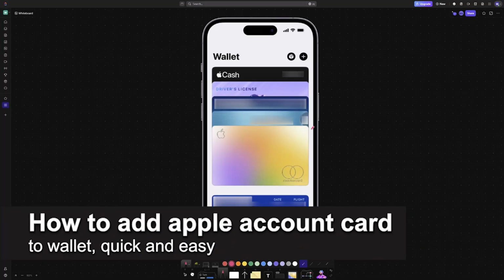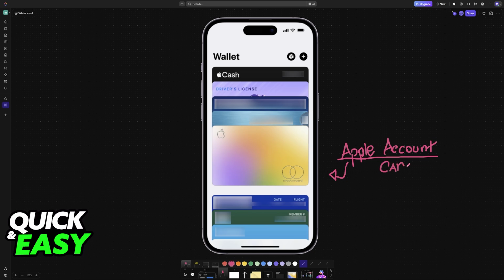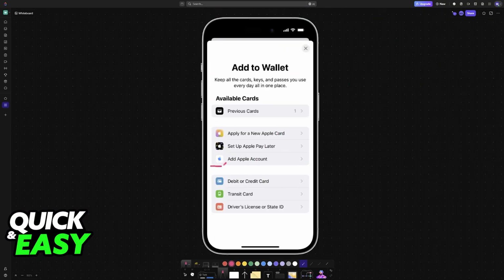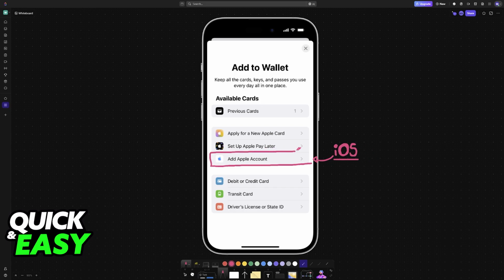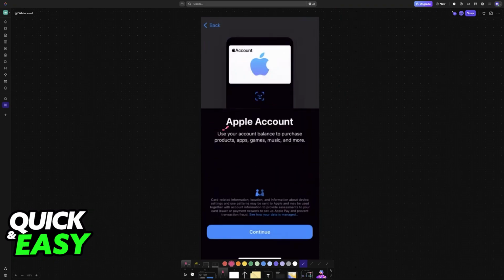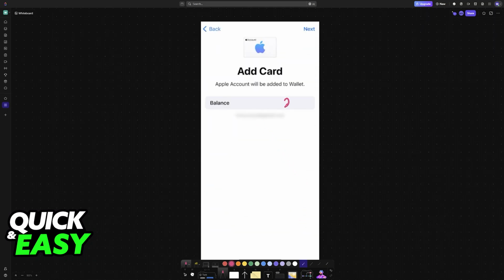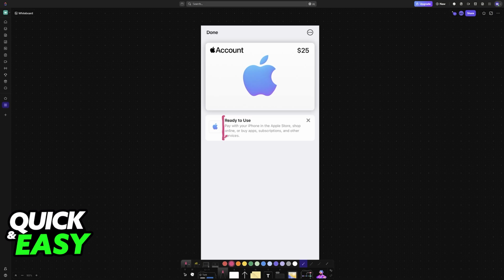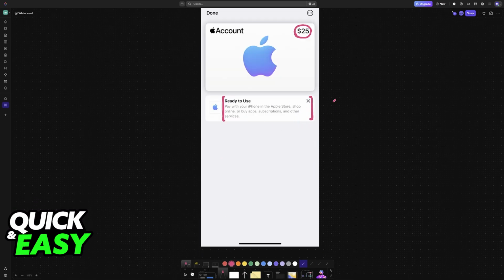How To Add Apple Account Card to Wallet (2025) - Step by Step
I will solve your doubts about how to add apple account card to wallet, and whether or not it is possible to do this.

I hope I have helped you with the video!